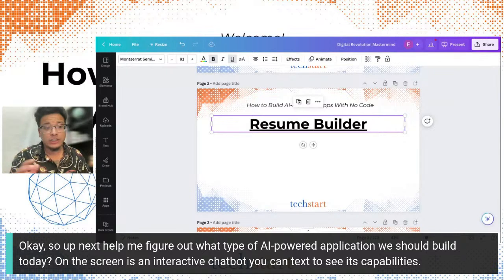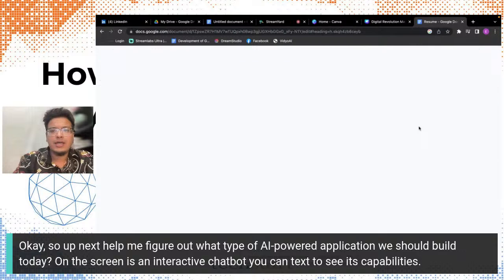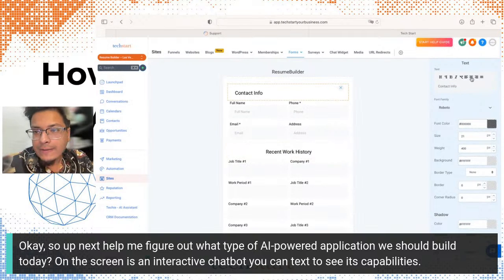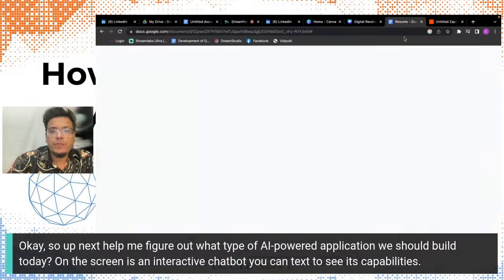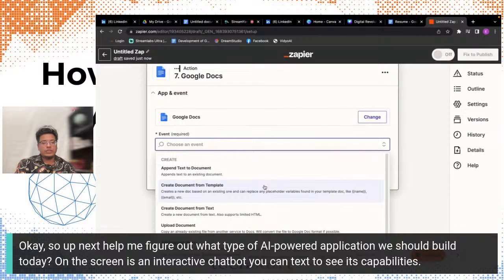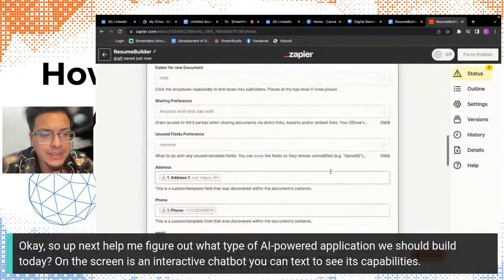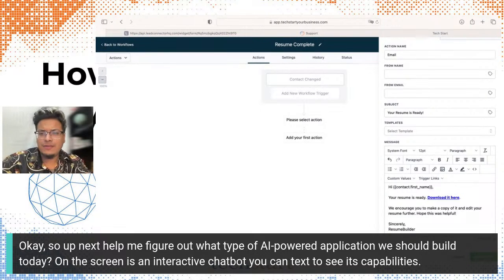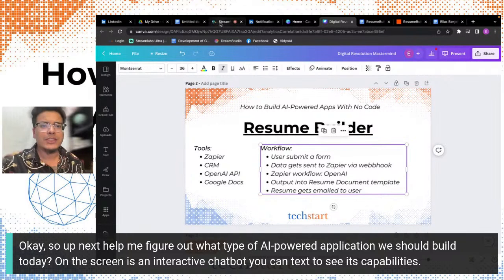Digital Revolution Mastermind: How to Build AI-Powered Apps with No Code